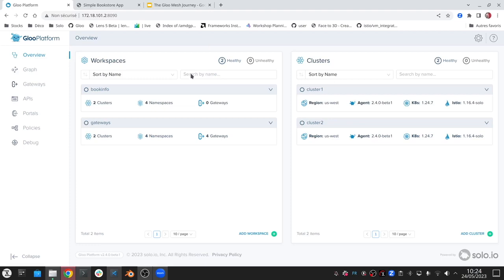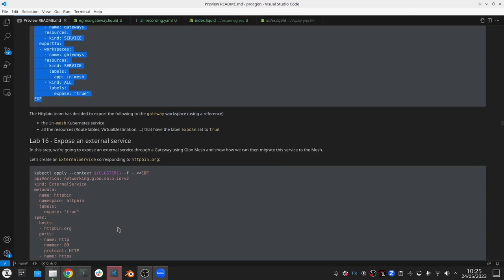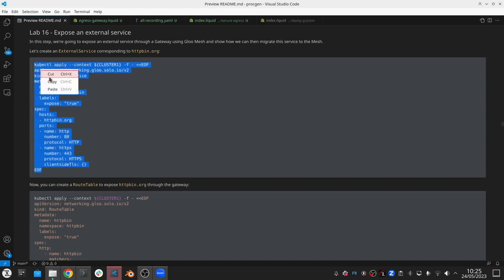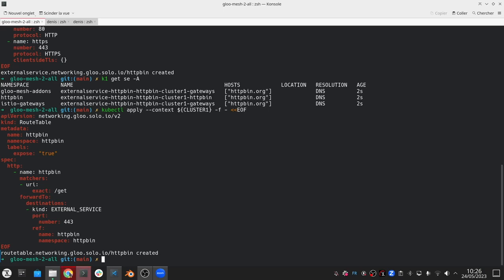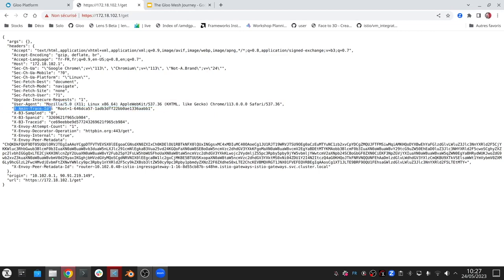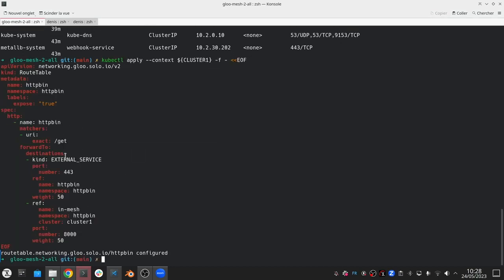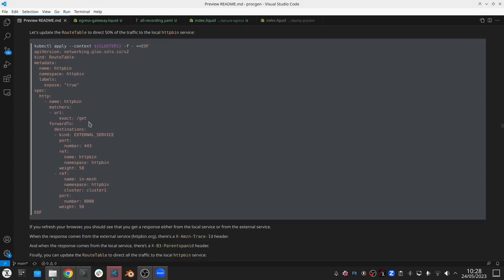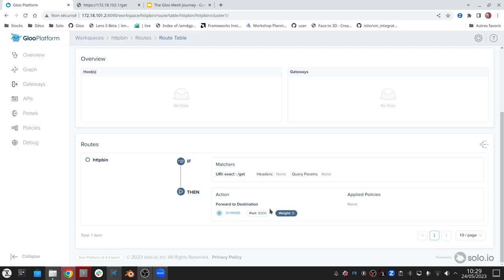Migrating Applications with Gloo Gateway: Step-by-Step Guide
Are you looking to migrate your application from a legacy VM to a Kubernetes cluster smoothly? In this detailed tutorial, we'll guide you through the process using Gloo Gateway, the powerful API gateway for Kubernetes.

We start by creating a new workspace for our httpbin application, and then we dive into the steps involved in migrating traffic from a remote service (like a VM) to a local Kubernetes-based service.

Here's what you'll learn:

-Setting up a new workspace for your application.
-Exporting and importing services using Gloo Gateway.
-Representing a legacy VM with an external service.
-Routing traffic from /get to the external service.
-Gradually transitioning traffic from remote to local using Gloo Gateway.
-Troubleshooting common issues and adjusting traffic weights.
-Ensuring a seamless migration experience for your users.

Join us on this journey to understand how Gloo Gateway can simplify the migration of your applications, ensuring minimal disruption and maximum control. Whether you're considering a migration or just interested in Kubernetes orchestration, this tutorial is a must-watch.